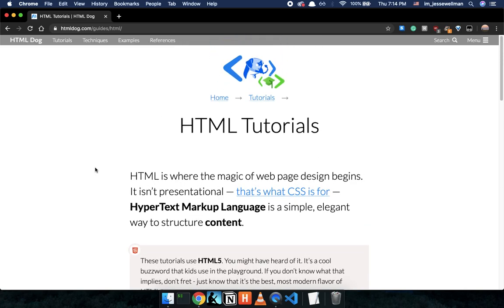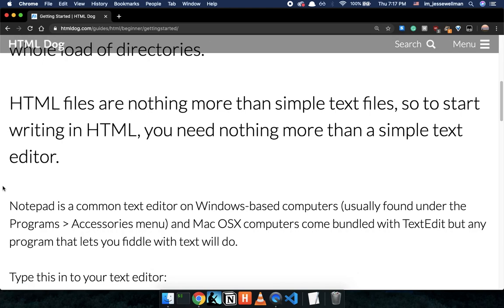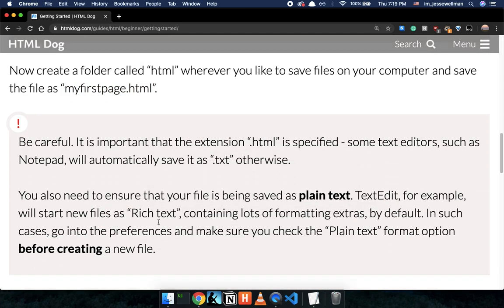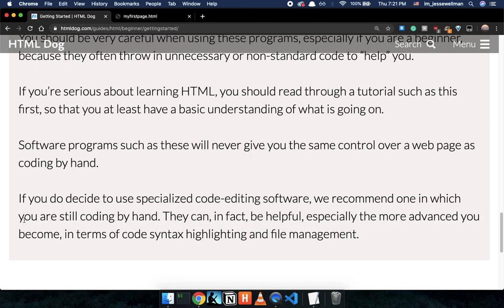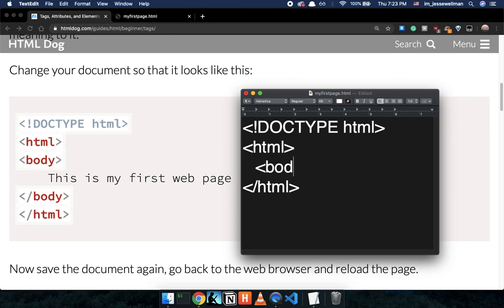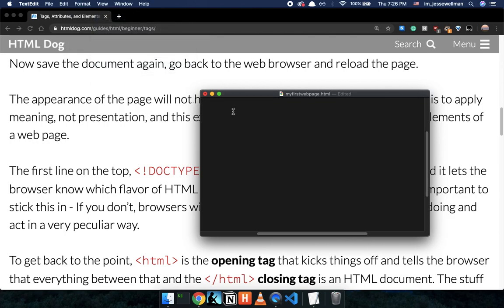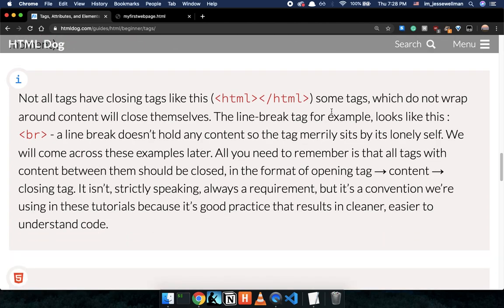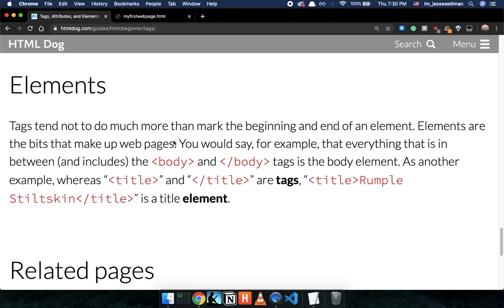ASMR Web Dev: Tutorial HTML DOG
ASMR Web Dev - teaching myself front end web development and always enjoyed the relaxing effects of asmr.